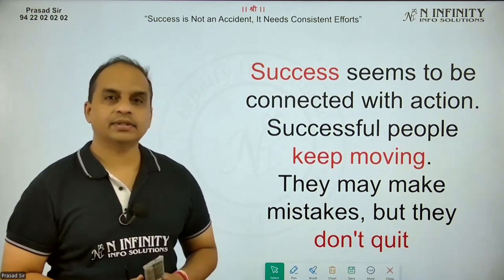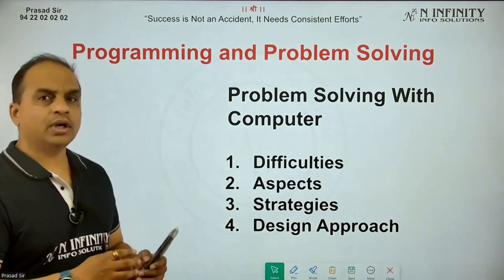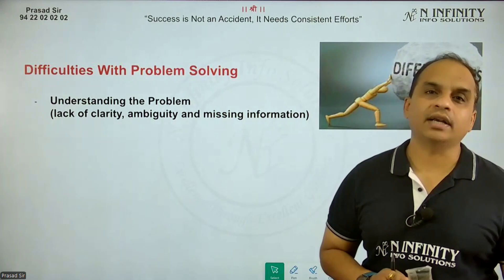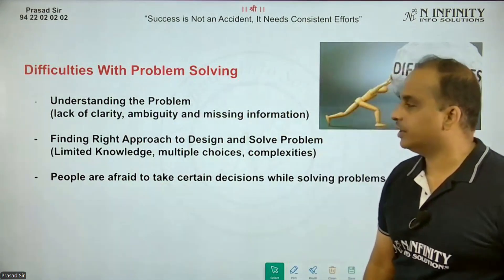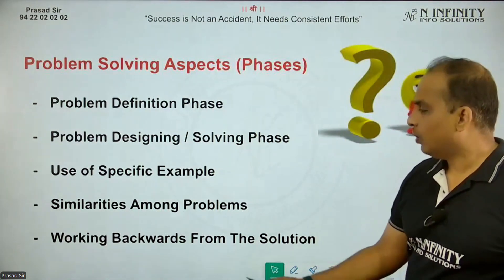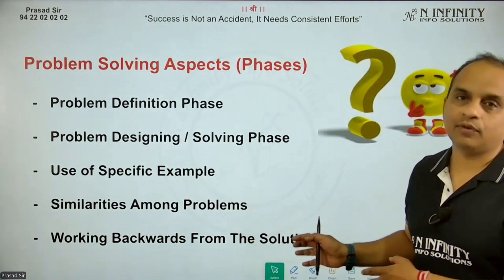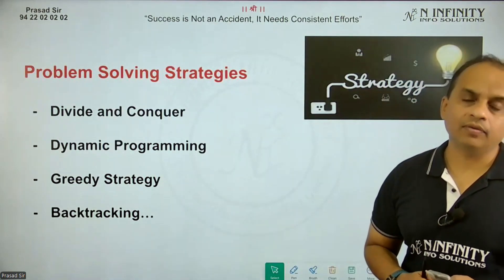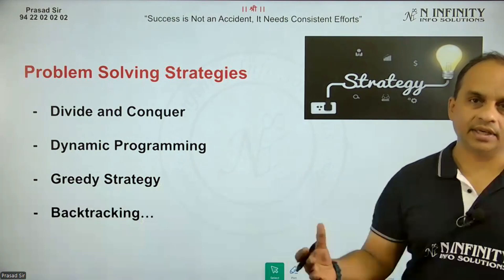SPPU's FE - PPS | Session 05 | Problem Solving With Computer | Algorithmic and Heuristic Solution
Programming and Problem Solving (PPS) [SPPU - 2024 Pattern]

Based on SPPU 2024 New Syllabus Pattern.

Session 05 : Unit 1 : Problem Solving With Computer
1.Difficulties With Problem Solving
2.Problem Solving Aspects (Phases)
3.Problem Solving Strategies
4.Problem Design Approach

Programming and Problem Solving (PPS) is one of the most Fundamental and Important subject in First Year [FE] Engineering. This course is specially designed by strictly considering SPPU's Revised New 2024 Syllabus.

This course will help you to get highest and dream marks in PPS.  This course will also help you for IT Industry Interview preparation, Programming Competitions, GATE Examination preparation. Achieve Excellence in Engineering Study.